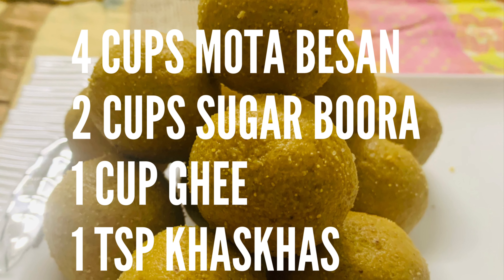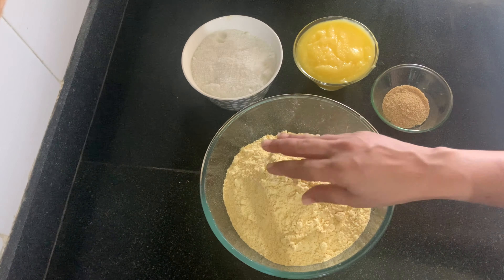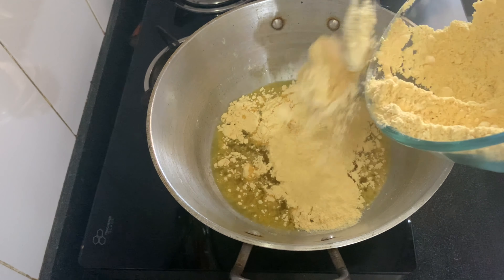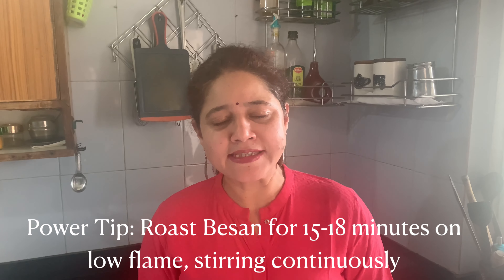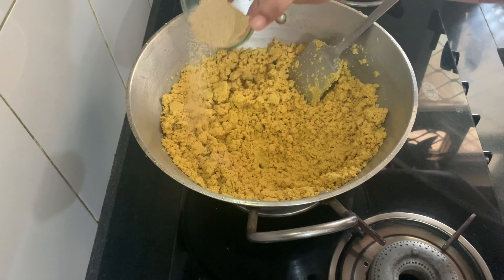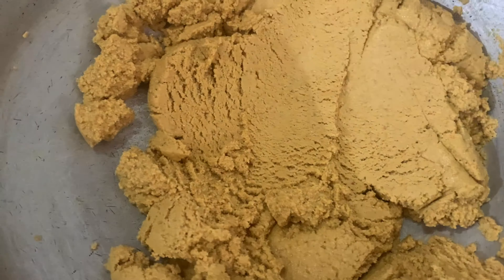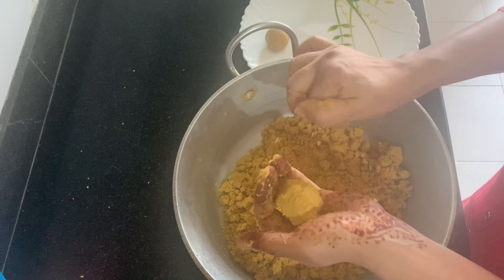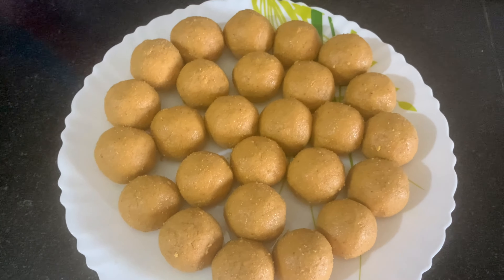How to Make Perfect Besan Ladoo at Home| Best & Easy Diwali Sweet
Cooking Kadahi used

Perfect besan ladoos can be made easily by following the recipe given in this video.Besan ladoos are most loved sweet during festivals and otherwise in India.  Besan ladoos are generally prepared during Ganesh Puja, Holi and Diwali. These laddoos are are very  nutritious and easy to make. Thetrick lies in right roasting of  besan or gram flour. Once you get it right,you will be able to make perfect besan laddoos every time.

Ingredients:
• 4 Cup Besan / Gram flour
• Dry fruits (Of your choice)
• 2 cup Sugar Bura
•1 Cup Ghee

Method:
• In a pan heat up ghee. Add gram flour.
• The gram flour should have course texture. You can use
  regular gram flour too.
• Roast the flour in low heat. Stir continuously or besan may
  stick to the pan and may burn.
• Roast the besan until it turns reddish in color or smells well
  roasted.
• Roast the besan for almost 10 minutes. It should be roasted
  properly and should not burn.
• When it has got nice reddish color, turn off the heat.
• Add dry fruits. Mix well.
• Keep aside to cool it down. It should be lukewarm and not
  totally cool.
• Add powdered sugar and mix well with the besan.
• Once the sugar is mixed well roll it into ladoo. Garnish with
  raisin and roll again.
• Besan ladoo are ready.
• You can prepare 26 medium size ladoo from 4 cup besan.

QUESTION — Have a question about any particular part of the recipe or any other cookware? Post in comments section of this video!

About Priyanka Raturi,

Priyanka has been passionate about cooking varieties of food since her childhood. Her cooking is majorly inspired from her grandmother and the rich culture of India.
Her interests and drive to learn and experiment continental dishes has pushed her to create some staple dishes of her own.
She is equally excited about inventing and trying innovative ways of cooking whole foods and healthy meals for the family.
Her immense interest in serving delicious and beautiful plates of food has always encouraged her to share her experience and love for cooking with others.

Gears Used To Shoot This Video
iPhone XR for Recording
Microphone for Recording

About:
Perfect Besan Ladoo st home

Priyanka Raturi